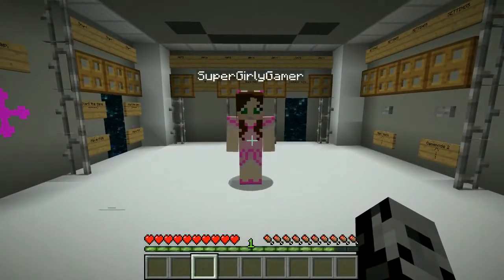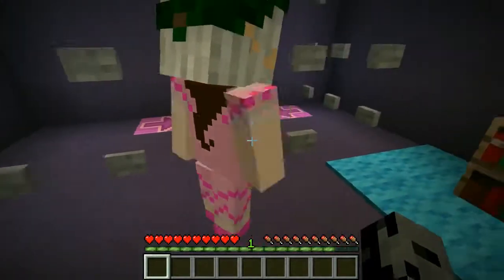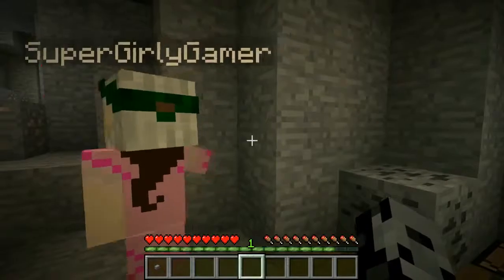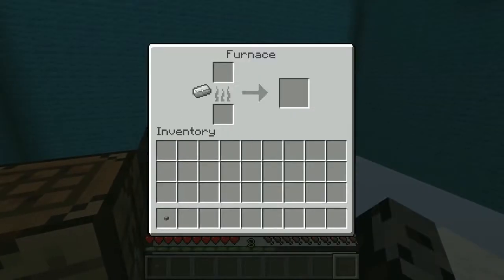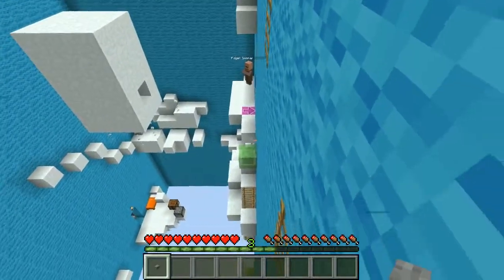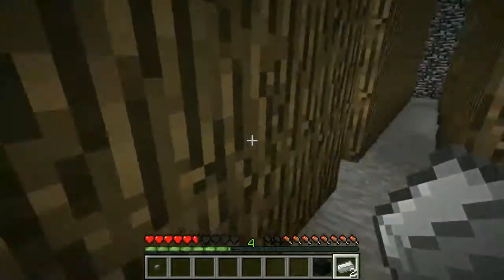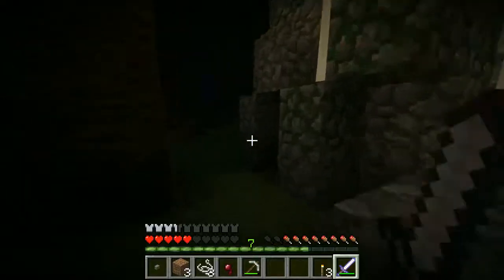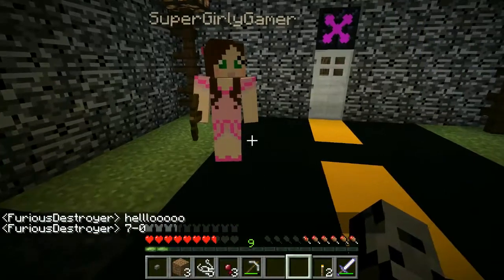New Pat and Jen PopularMMOs Minecraft: FAKE DIAMONDS SECRET ENTRANCE!!! - FIDGET SPINNER CRAFTERS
Can we find the legendary fidget spinner?!

In this 1.12 Fidget Spinner Custom Map:
Today we are going on an adventure to find the rarest fidget spinner in the world!! Can do complete this challenge?!